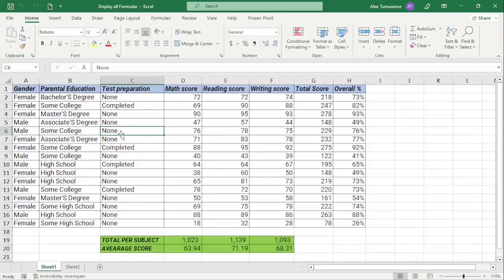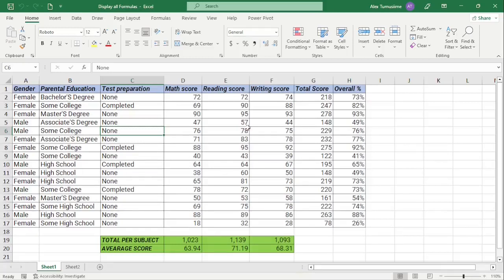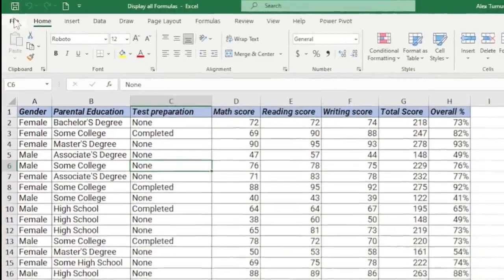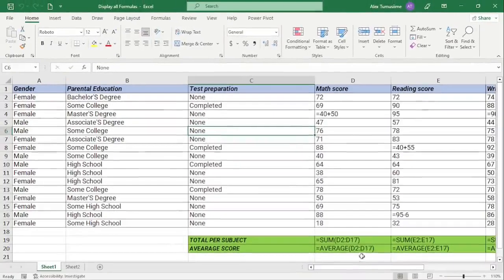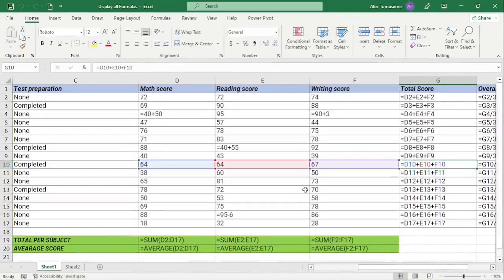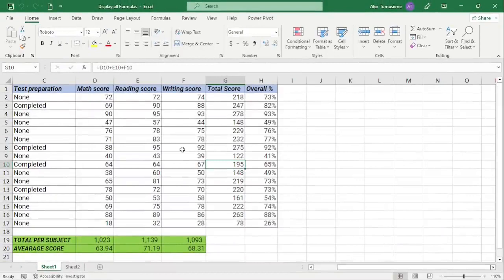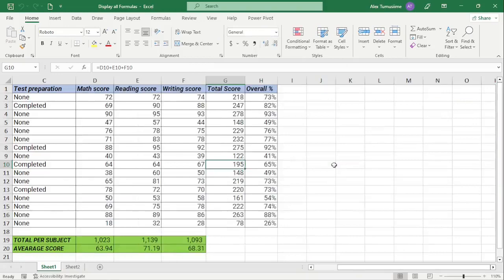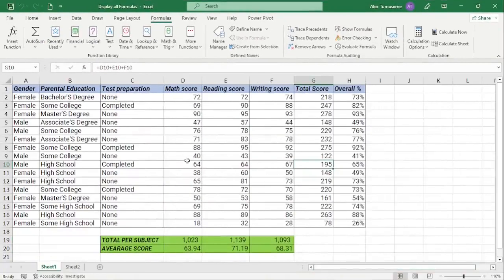How to show all formulas in a Worksheet at once!! - Dive into a strange Worksheet!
Are you having trouble showing or displaying all formulas in Excel?
Are you feeling overwhelmed by how you can start using a strange data worksheet?
Look no further, because with the help of these tricks, you can quickly and easily show all the formulas in a worksheet to find what is happening in a worksheet!
In this helpful video, I'll show you how to use the three methods of showing or displaying all formulas in Excel to its fullest potential.
And these are using show formulas in cells instead of their results in Excel options, pressing the following shortcut: Ctrl + ` (Ctrl Key + the grave accent Key) and finally using the Show Formulas option on the Excel ribbon under the Formulas Tab.

So join me now, and I ease your work.